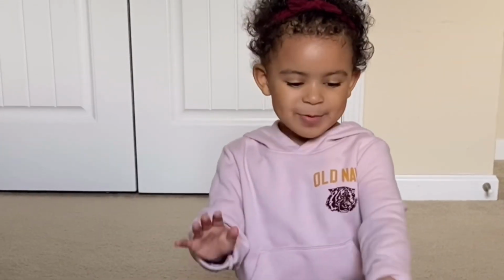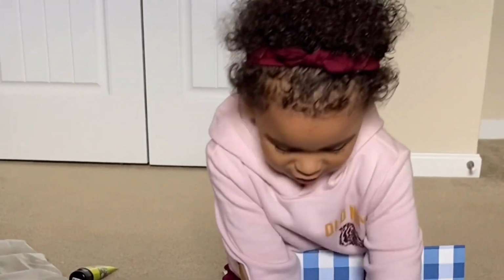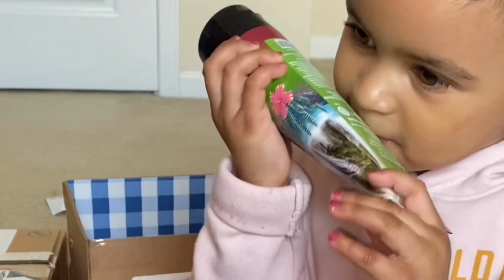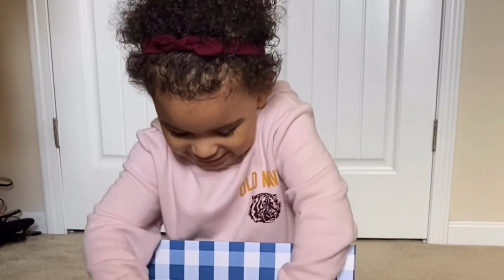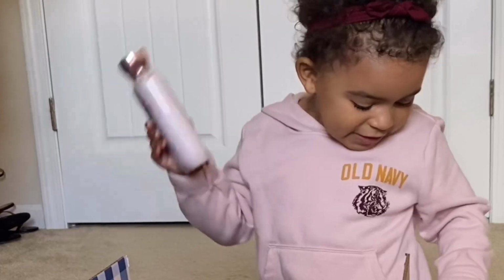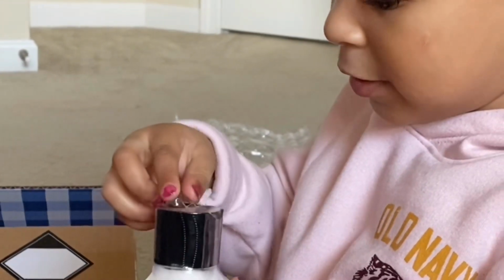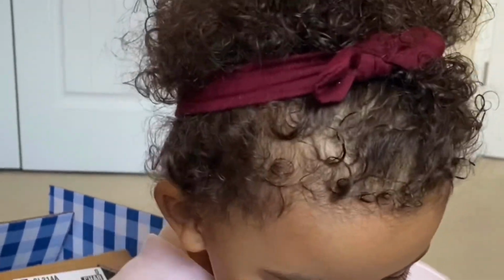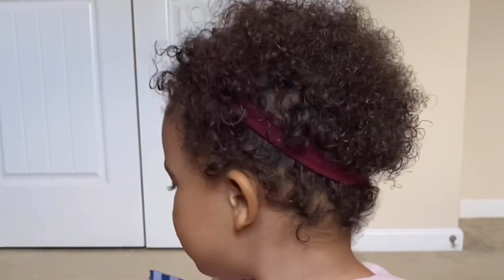UNBOXING Bath and Body Works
Stella loves unboxing everything that comes to the house. Here she’s unboxing a Bath and Body Works hall. She continued to call B&BW “Body Parts”, but no worries, no body parts were used in this video other than our own.